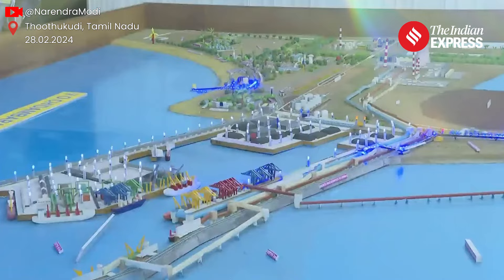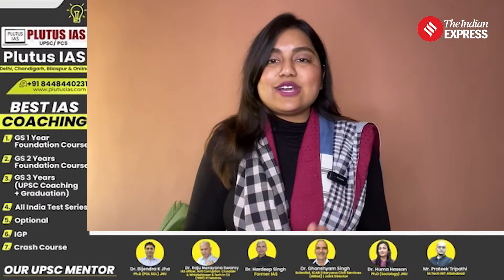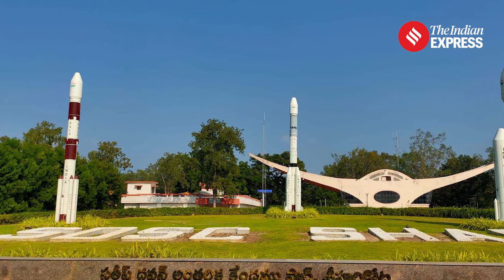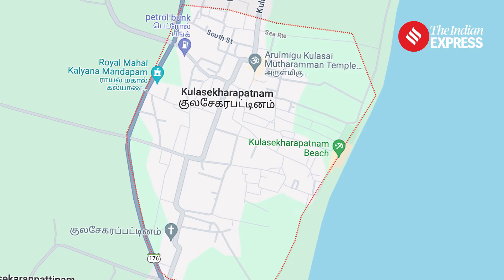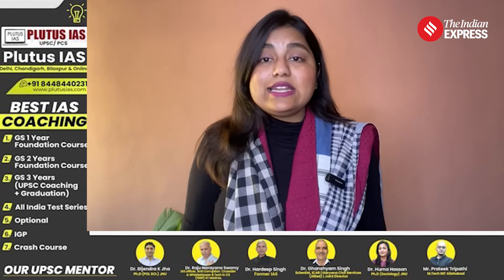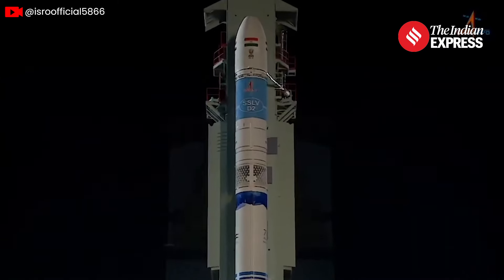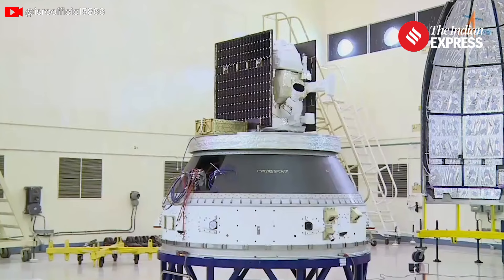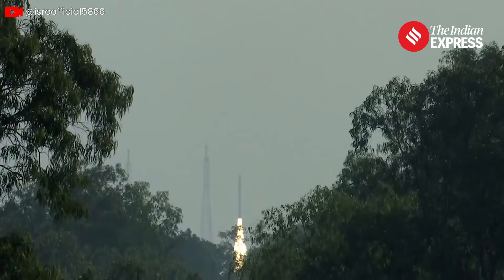ISRO New Launchpad In Kulasekarapattinam: What's the Mission Behind the Move?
ISRO New Launchpad: ISRO's new launch port in Kulasekarapattinam in Tamil Nadu is a second rocket launch port. Watch the video to know why India needs a second rocket launchport and how ISRO will use it.

About The Channel:
The Indian Express covers all national & international news, which includes daily news updates, political news, election news, gadgets and Mobile reviews, technology updates, Entertainment News, Bollywood news, public opinions and views on daily trends.

Indian Express newspaper offers a comprehensive package of news, including Indian Express editorial analysis and Indian Express analysis today. This well-respected publication covers a wide range of topics in its Indian Express editorial and Indian Express news sections. Stay informed with the Indian Express newspaper today.